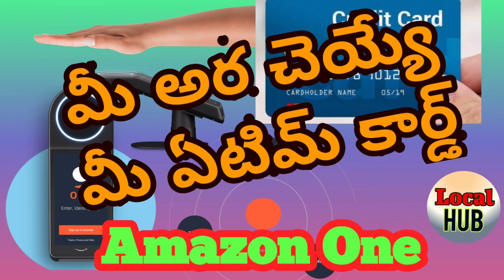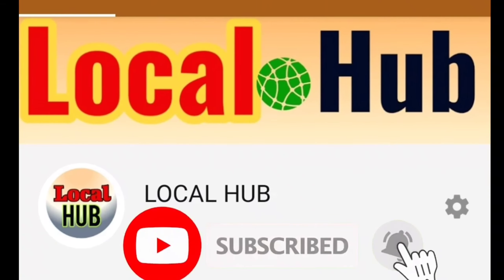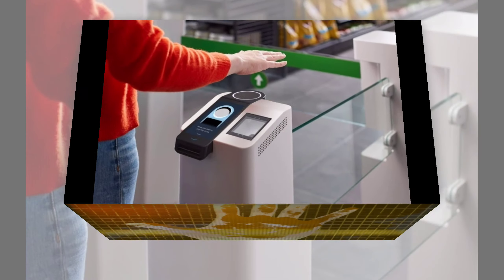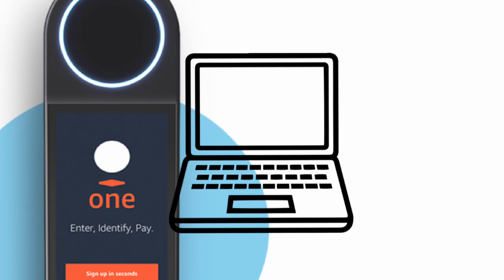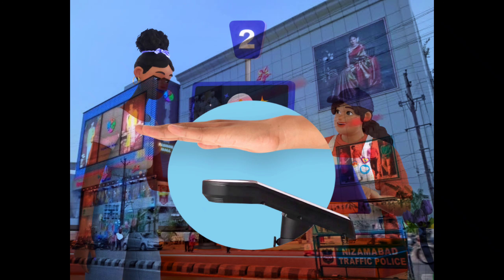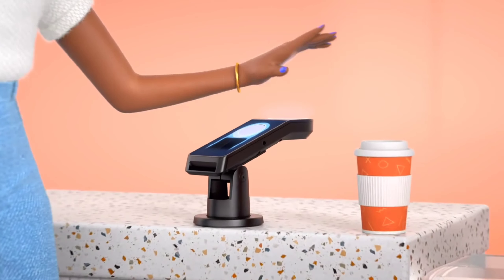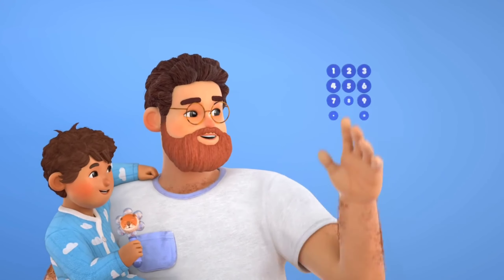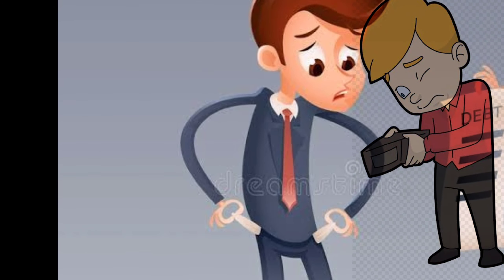Amazon One New Payment System with Just Palm Biometric మీ అర చెయ్యె మీ ఏటిఎమ్ కార్డ్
Amazon One New Payment System with Just Palm Biometric
మీ అర చెయ్యె మీ ఏటిఎమ్ కార్డ్